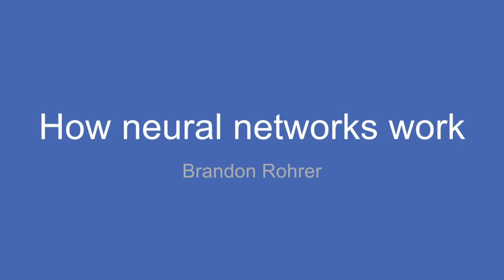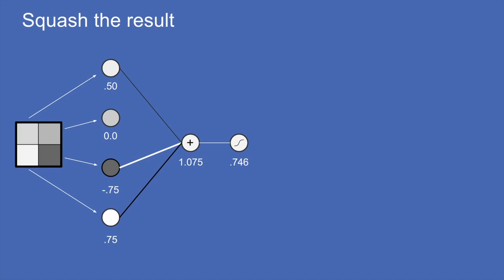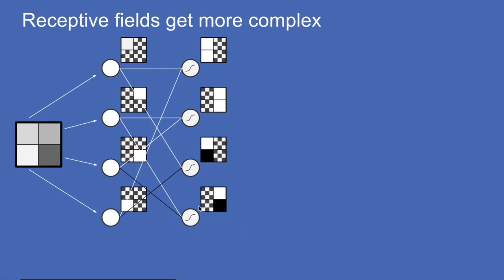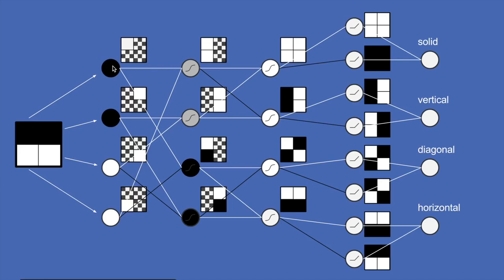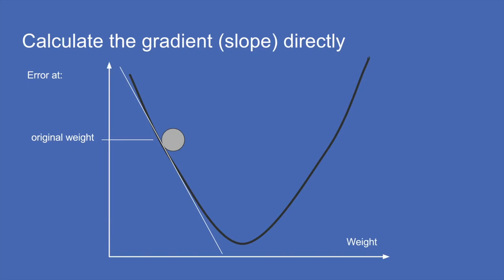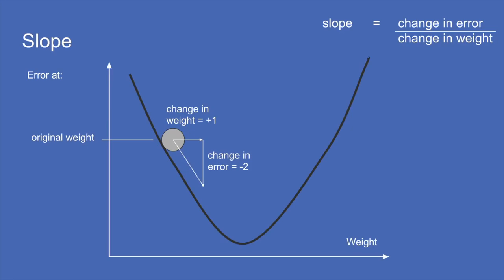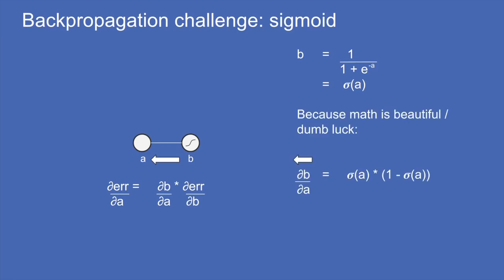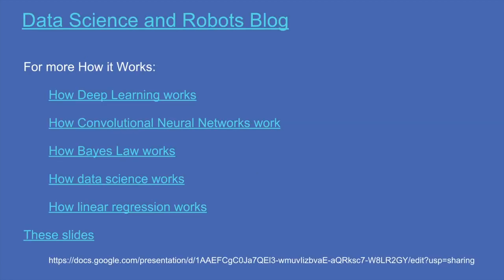How Deep Neural Networks Work